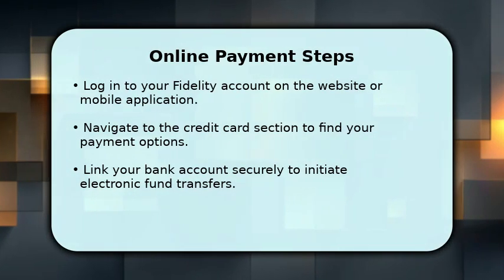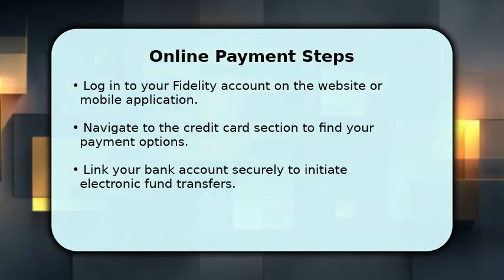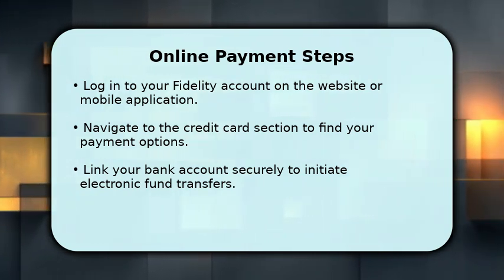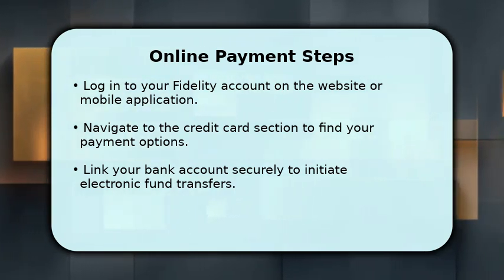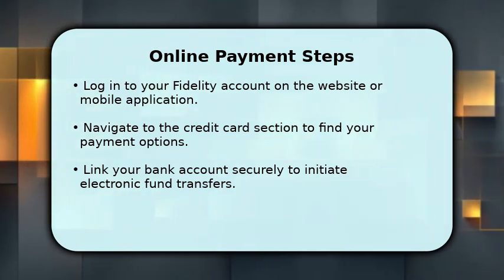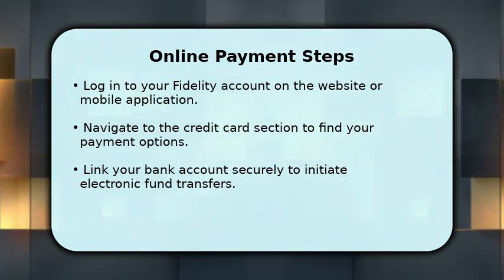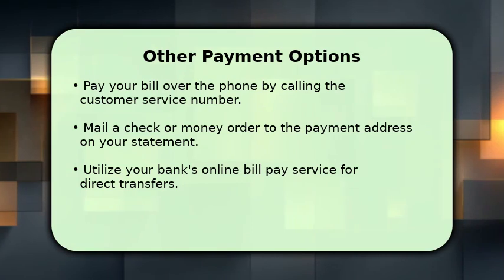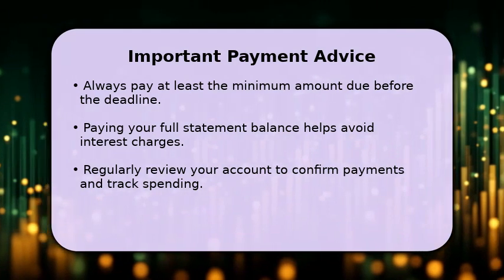How to Pay Fidelity Credit Card (Full Guide)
▸ (f) Are you struggling to pay off your Fidelity credit card balance? This video provides a step-by-step guide on how to make payments, including online payment options, phone payment methods, and mail-in payment instructions. We'll also cover the importance of making timely payments, avoiding late fees, and understanding your credit card agreement.